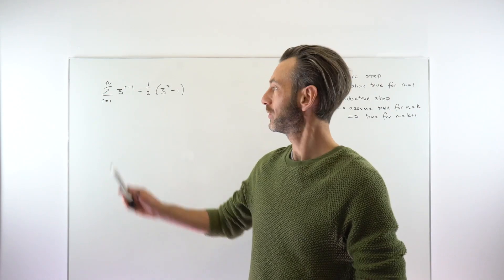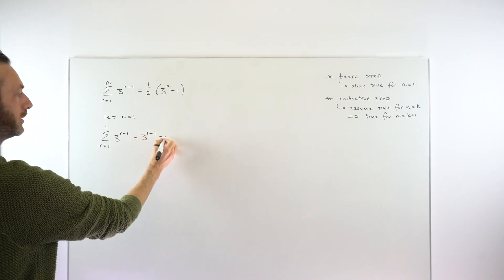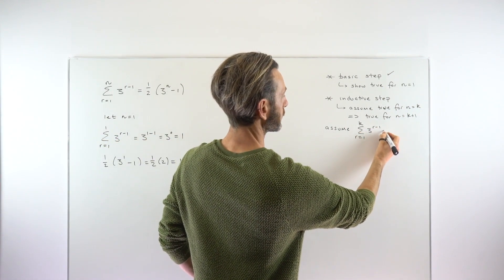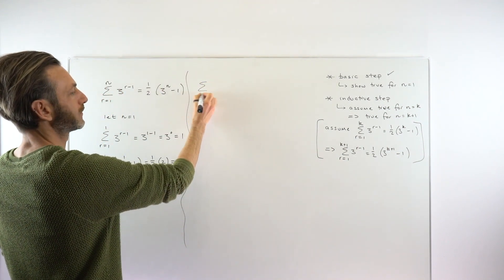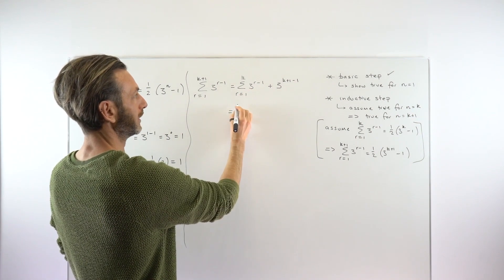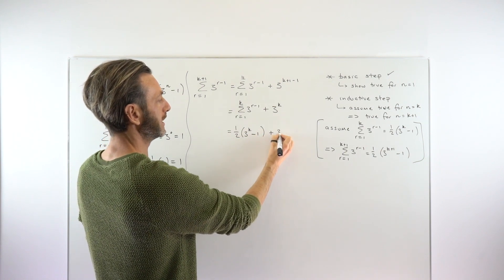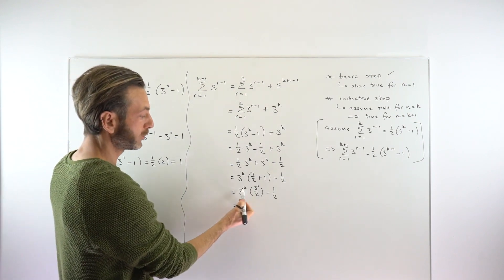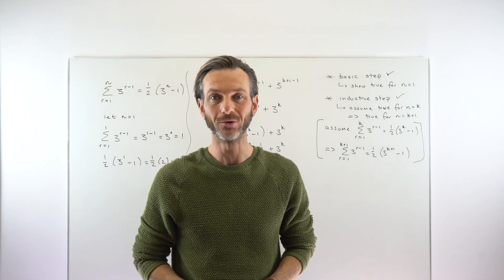Proof by Induction Example with Exponents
An example of using Proof by Induction using a nice use of exponents.

0:00 Overview of The Process
0:42 The Basic Step
1:56 The Inductive Step

Gary